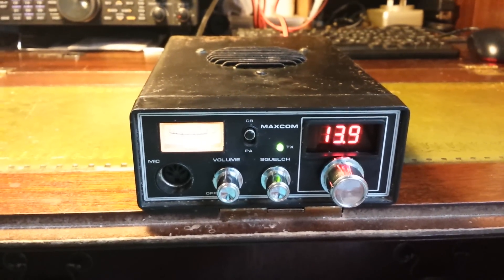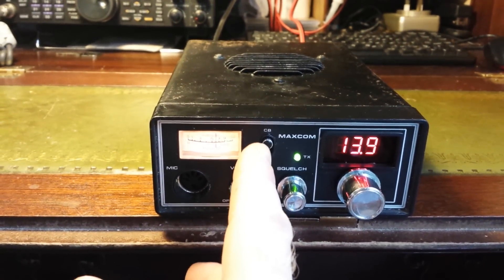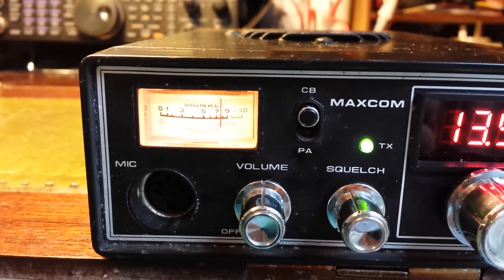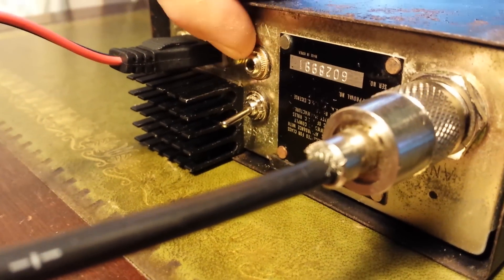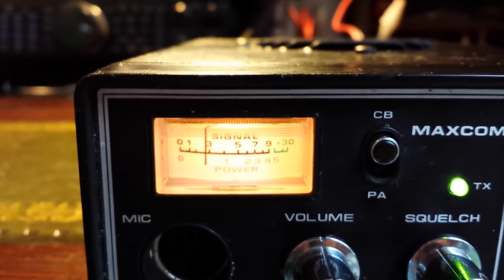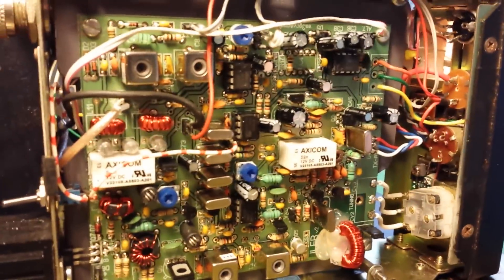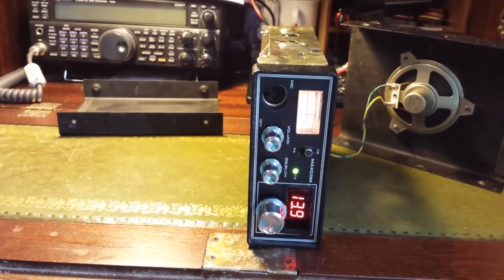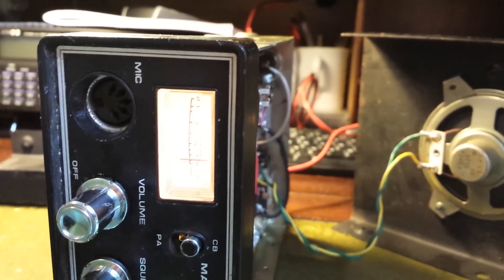ILER 40 - QRP - HOMEBREW RADIO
Ive just finished constructing this little ILER 40m radio kit. Its my first attempt to build a radio and thankfully it worked first flick of the switch. Total time taken to build the radio and install in an old CB cabinet was around 30hrs. The LED volt meter is from EBAY cost 99p with delivery!!.. The old "MAXCOM 4A" AM cb came from a car boot sale costing £1 lol. I plan to use this radio for SOTA.. My next project will be making a small linear (dead bug style) using the design shown
For more projects look at my channel or look me up on QRZ..
73's 2e0vov